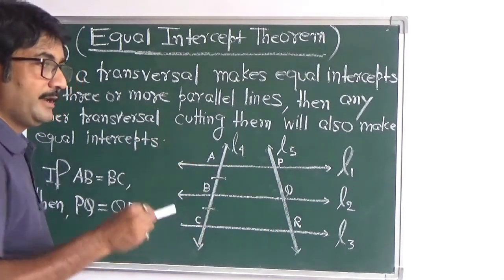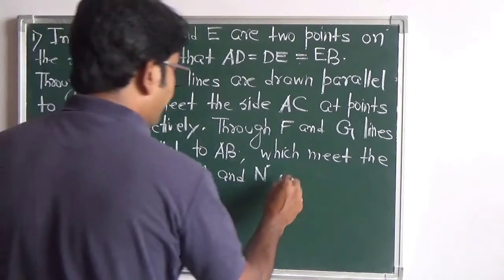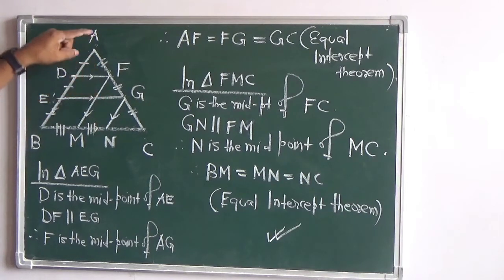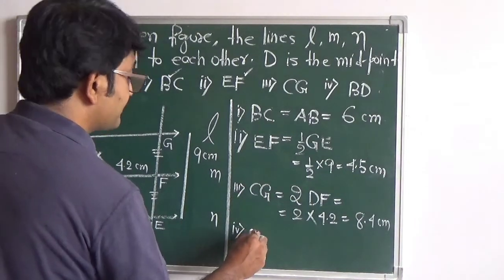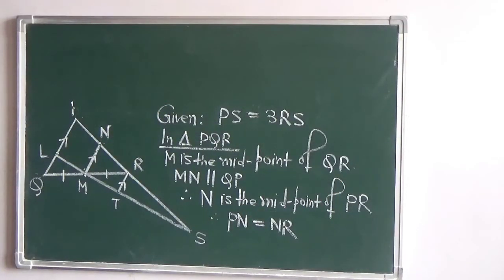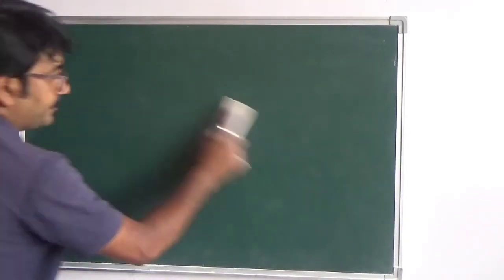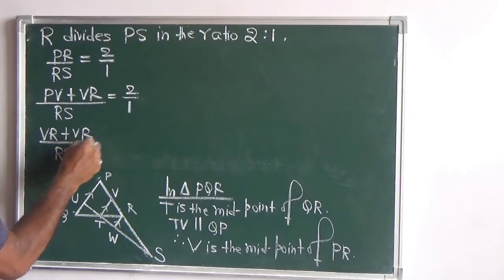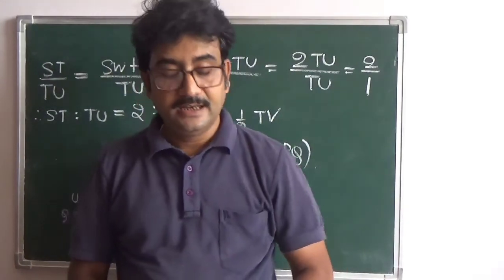Mid Point Theorem (Class 9) Part 3